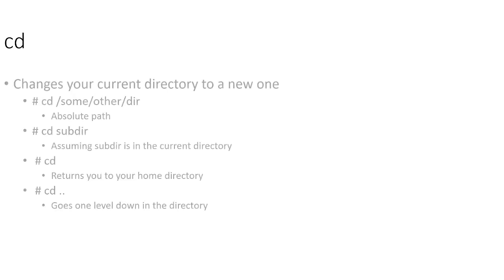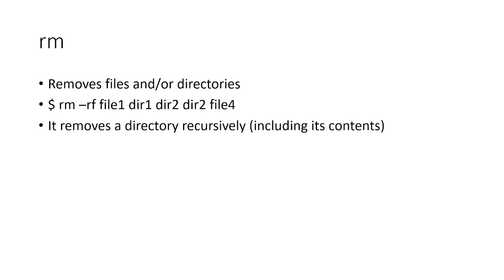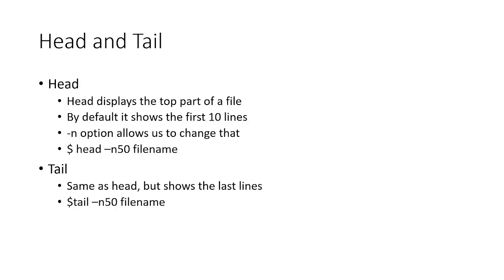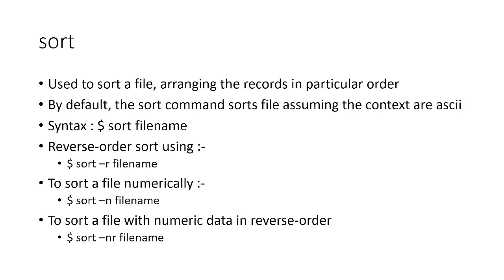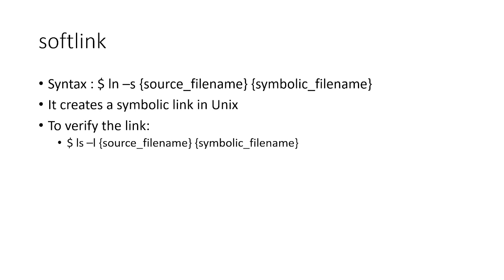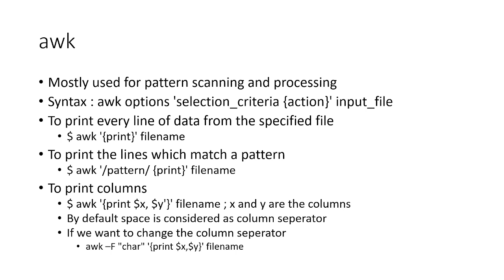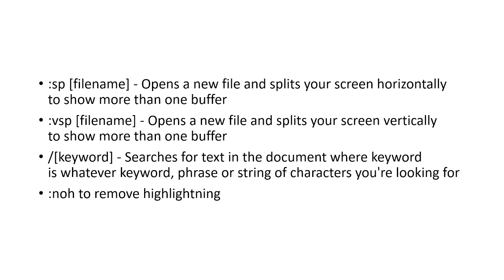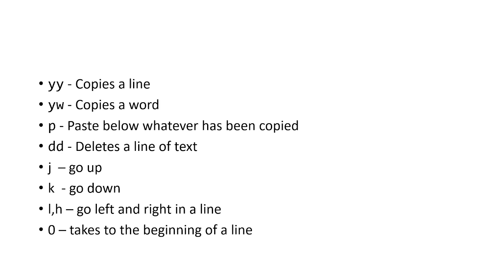Unix and Vim Commands (Basic)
I have covered basic Unix and Vim Commands in this video.